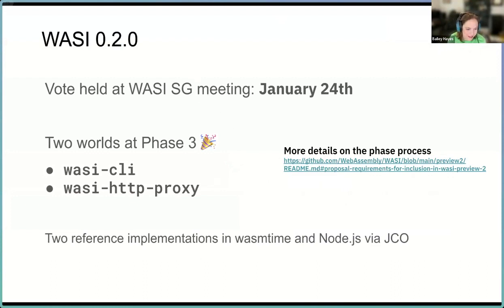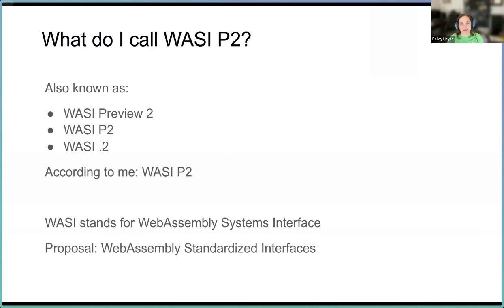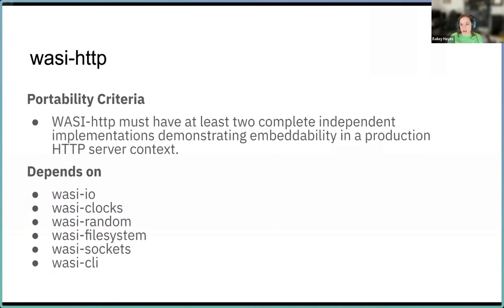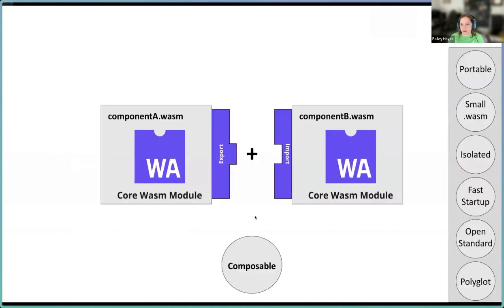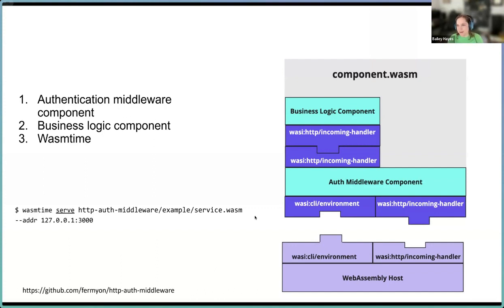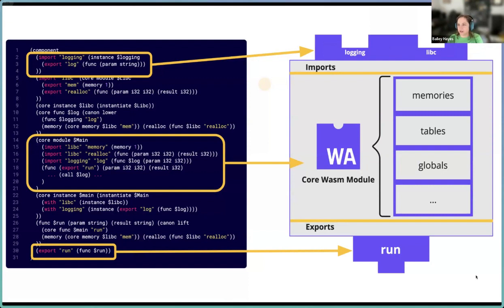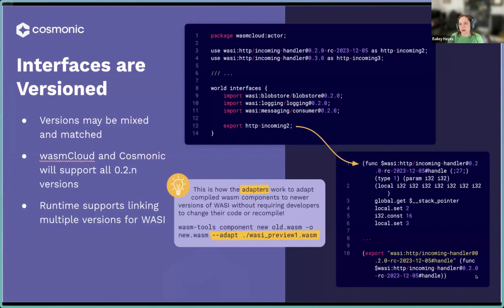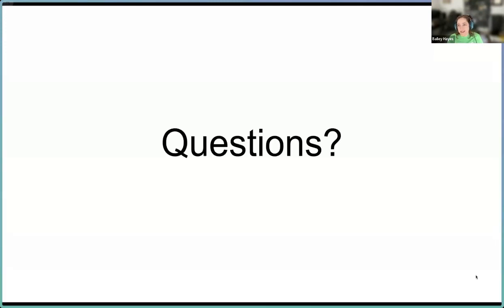WASI Preview 2 Discussion – Bailey Hayes (WasmEdge community meeting Feb)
WASI Preview 2 is a milestone for the Wasm community. It includes wasi-io, wasi-clocks, wasi-random, wasi-filesystem, wasi-sockets, wasi-cli, and wasi-http APIs.
Bailey's GitHub Handle: @ricochet -- WasmCloud Maintainer, Director on the Bytecode Alliance Technical Steering Committee